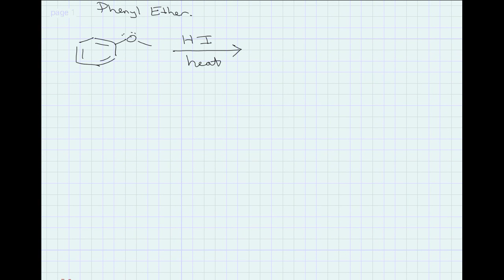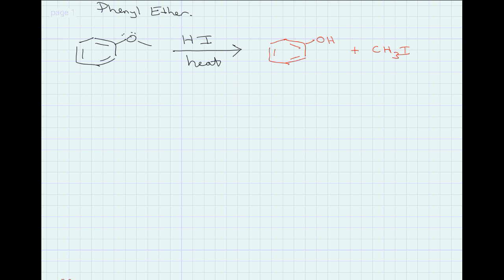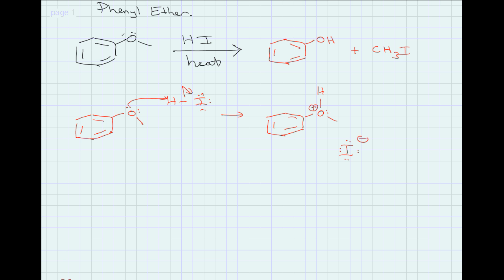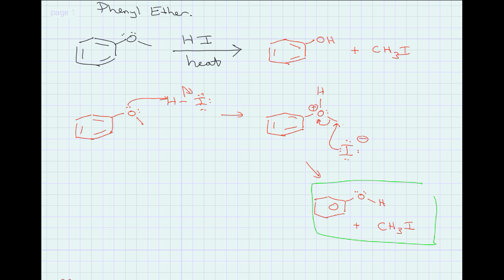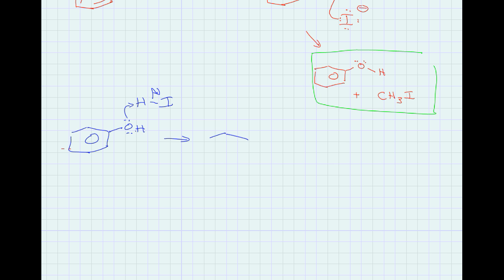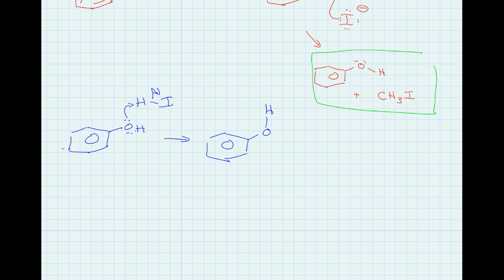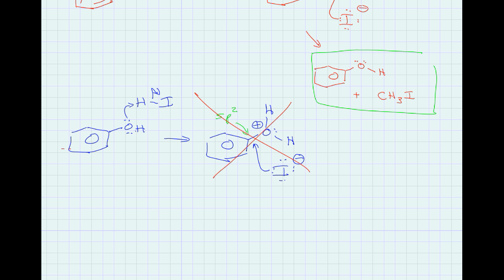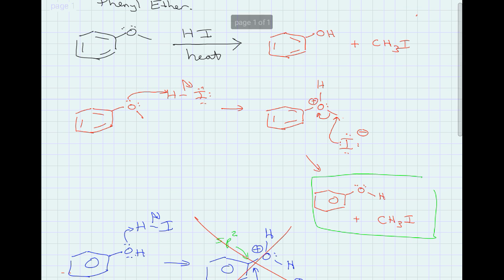Acidic Cleavage of Phenyl Ethers